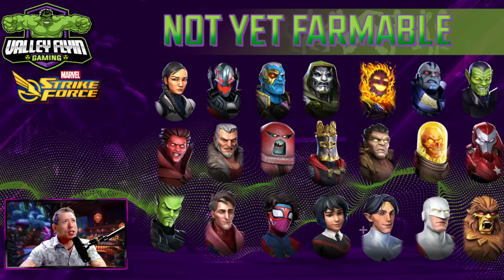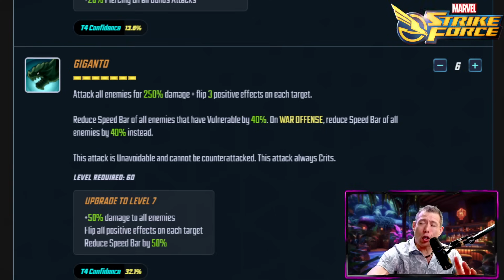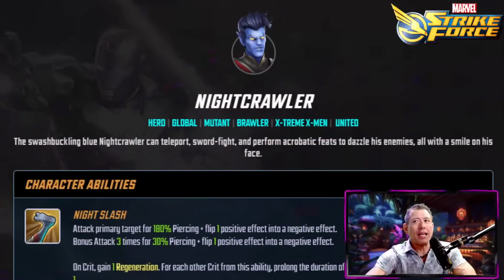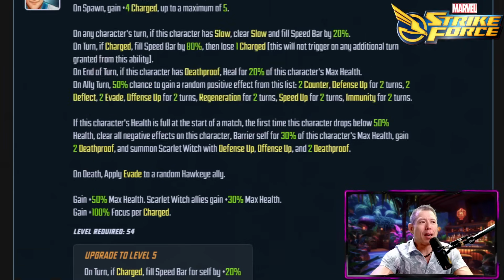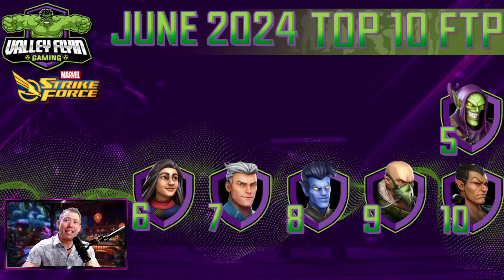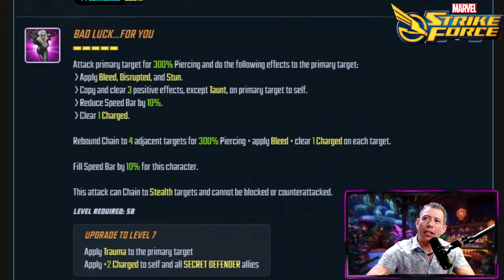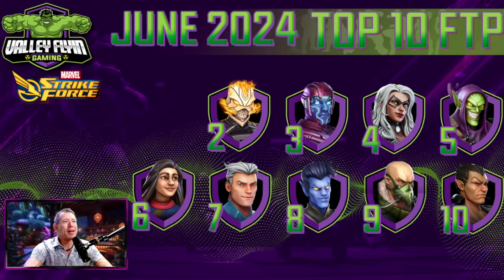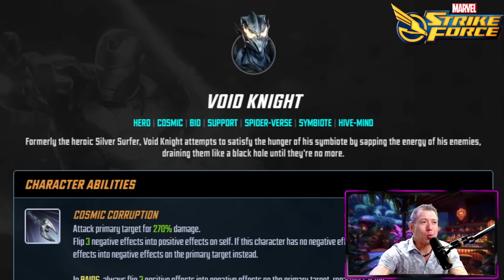HIGHLY IMPORTANT FARM TARGETS! Build Them NOW! Top 10 FTP Toons June 2024 - Marvel Strike Force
Check out the BEST SUMMER LOOKS from INTOTHEAM!